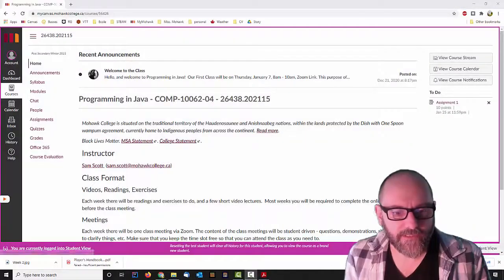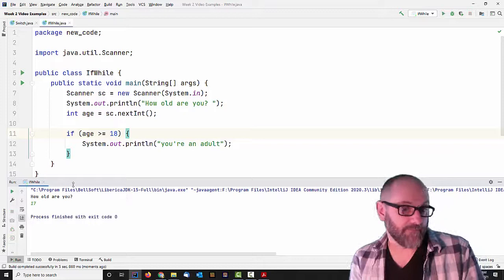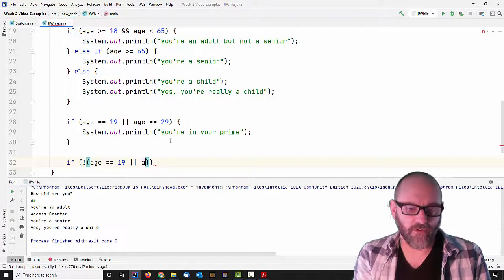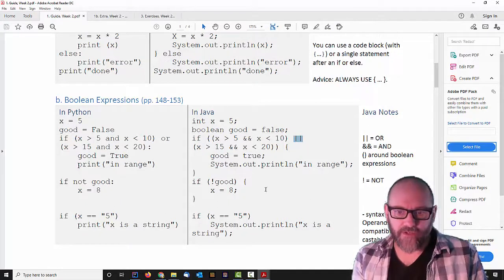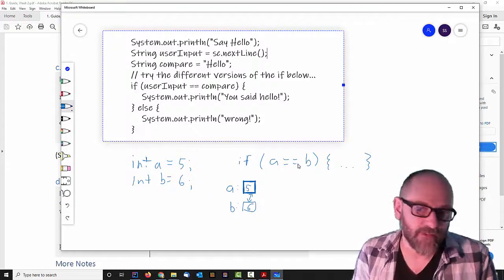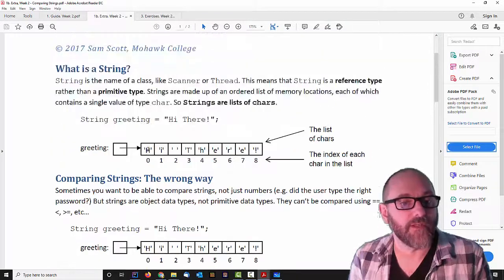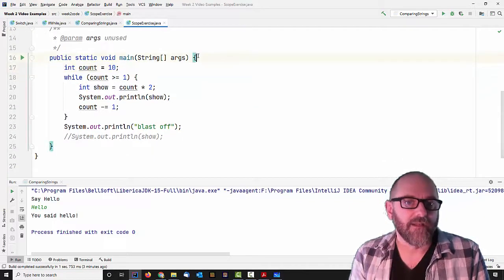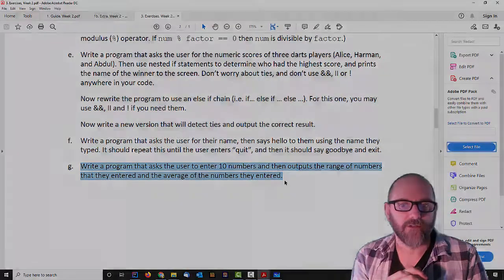Programming in Java - 2.1 If, While, Boolean